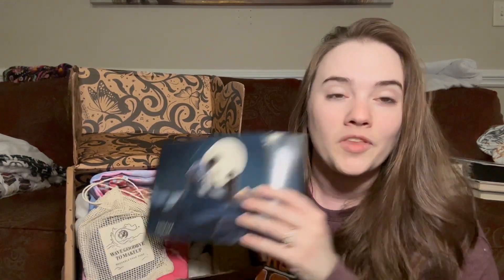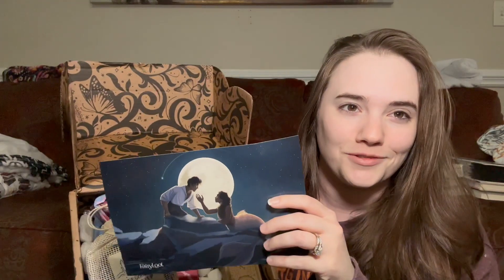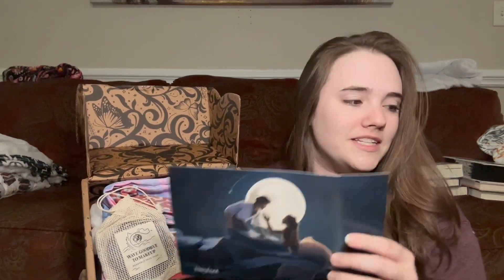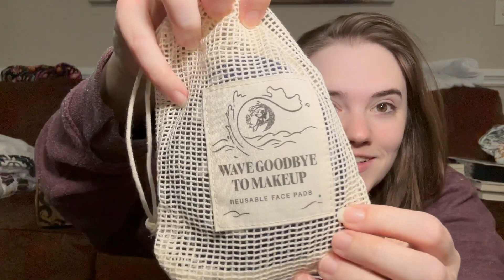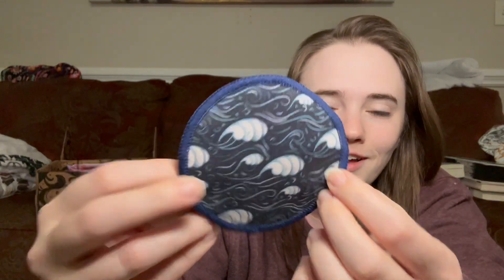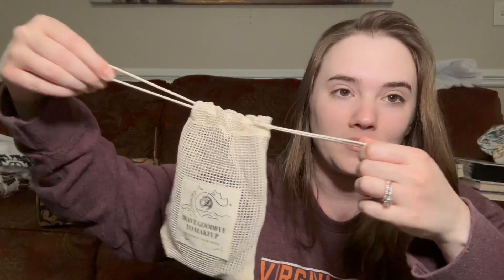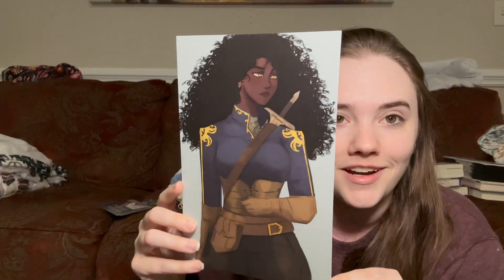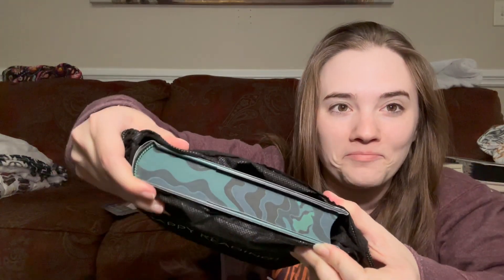Fairyloot YA June Unboxing 🧜‍♀️🧜‍♀️ Is this the most GORGEOUS book cover?!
Rep Code for Twisted Retreat through July 2023:
Kimberly

Amazon Wishlist (Or things I want to buy in the near future)

Timestamps:
00:00 Intro
01:27 Item #1
02:24 Item #2
04:26 Item #3
05:47 Item #4
07:40 Item #5
09:15 Tarot Cards
11:04 Book Reveal
15:16 Book Plot
18:05 Spoiler Cards
22:00 Next Month
23:32 Wrap Up